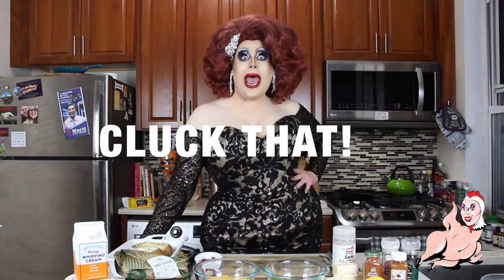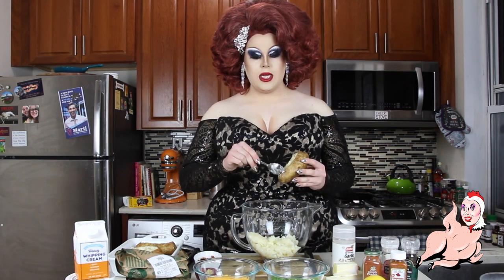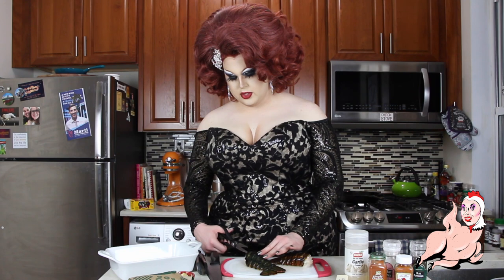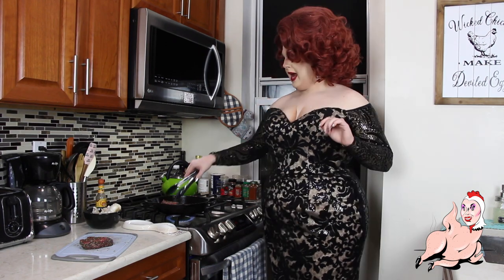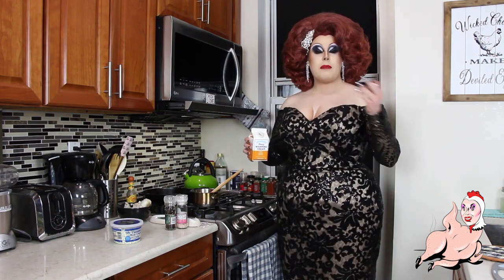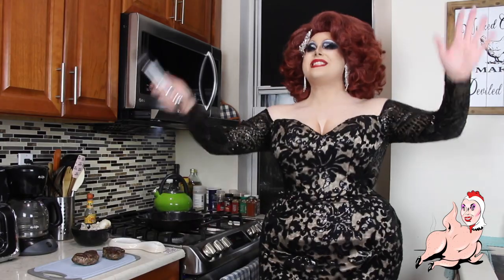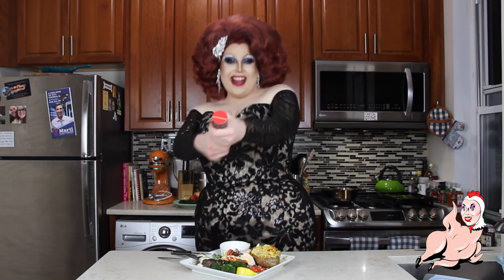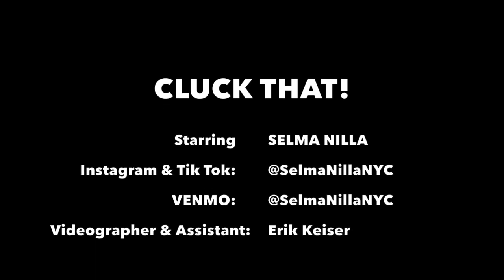“Cluck That!” S2 Ep10 Fancy Surf & Turf | Selma Nilla | Drag Queen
HAPPY NEW YEARS! We made it through 2020! Let’s celebrate by making the fanciest of surf & turfs! Join Selma Nilla as she makes Filet Mignon, Lobster Tail, and Twice Baked Potatoes for the last episode of the season!

Videographer and Assistant: @ekeiser8
Outfit: Florence D'Lee
Hair: Chelsea Piers

Twice Baked Potatoes
Ingredients:
-3-4 Russet Potatoes
-2 Tbsp Olive Oil
-Salt
-Pepper
-1/2 Cup Sour Cream
-1/2 Stick Room Temperature Unsalted Butter
-1/3 Cup Heavy Cream
-Garlic Powder
-Cooked Chopped Bacon
-1 Cup Shredded Cheddar
-4 Sliced Green Onions

Recipe:
-Wash Russet potatoes, pierce with fork, roll in olive oil and salt and bake in a 375° Oven for and hour. Let Potatoes cool until workable.
-Cut an oval out of the top and scoop the insides of the potatoes into a bowl, leaving a 1/4-1/8 inch of potato along the skin.
-To the potato filling, add the Sour Cream, Butter, Heavy Cream, Bacon, Green Onions, Salt, Pepper, Garlic Powder and Cheese. Leave out 1/4 of the cheese to use on top. Mix with a fork.
-Fill the potato skins with the filling piling it higher to the top. Top with remaining cheese and place back on the oven at 375° for 15-20 minutes or until heated through.

Lobster Tail
Ingredients:
-2-3 Thawed 4oz Lobster Tails.
-1/4 Cup Melted Butter
-3 Cloves of Crushed Garlic
-Salt
-Cayenne Pepper
-Paprika
-Lemon Juice

Recipe:
-Cut lobster tail shells up the top down to the tail, but not cutting through the tail.
-gently open shell and start to pull the meat away from the sides. Don’t separate meat from the Tip of the tail.
-Pull meat above the shell, close the shell and lay the lobster meat on top of the shell.
-Rinse under water and remove the digestive track. Pat dry.
-Mix Melted butter with the seasonings and lemon juice and brush all over the lobster.
-Broil lobster tails on high, one minute for every ounce, give or take a minute. 4oz Lobster tail, 4-5 minutes under the broiler. Check the temperature of lobster tails with a meat thermometer, will be cooked when it reaches 132°-135°.
-Serve with Lemon and melted butter.

Filet Mignon
Ingredients:
-2-3 Filets
-Salt
-Pepper
-Olive Oil

Recipe:
-Let steaks come to room temperature
-Season generously with freshly cracked black pepper and salt, enough to create a crust on all sides.
-Bring 2 Tbsp of Olive Oil in cast iron skillet to medium high heat.
-Cook steaks for 3 minutes on either side for medium- medium rare.
-let rest on a cutting board for 5-10 minutes.

Blue Cheese Cream Sauce
Ingredients:
-2 Tbsp Butter
-1 Crushed Garlic Clove
-2 Heaping Tbsp of Crumbled Blue Cheese
-2-3 Tbsp Heavy Cream

Recipe:
-Melt Butter in saucepan over Medium heat.
-Add Garlic and cook for a minute.
-Add Blue Cheese and allow to melt constantly stirring.
-add heavy cream, salt and pepper and stir until sauce thickens. If you’d like it thicker add more cheese and less heavy cream.